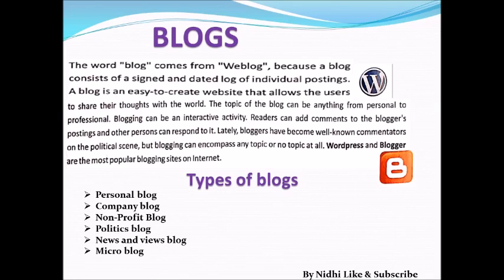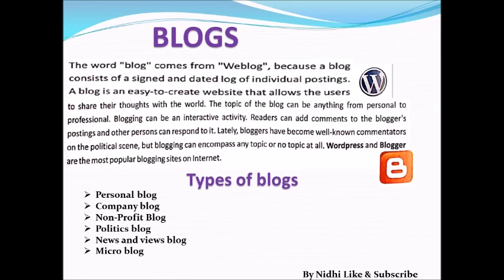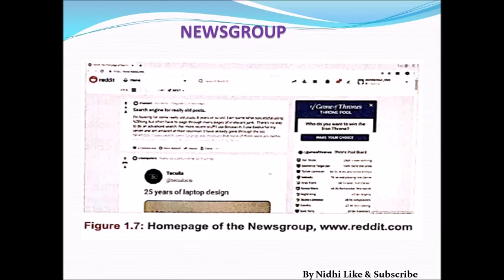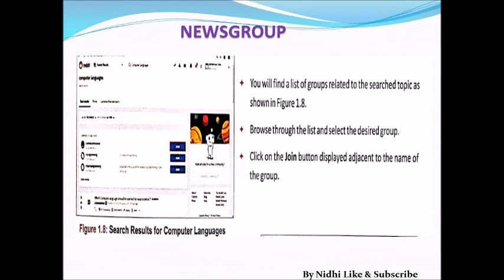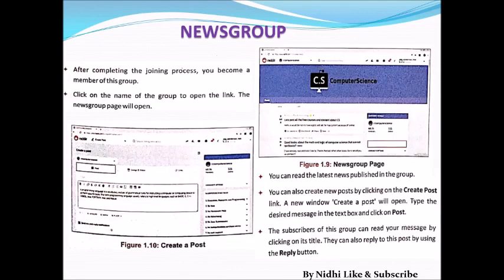Class 10 Internet Basics Part-3